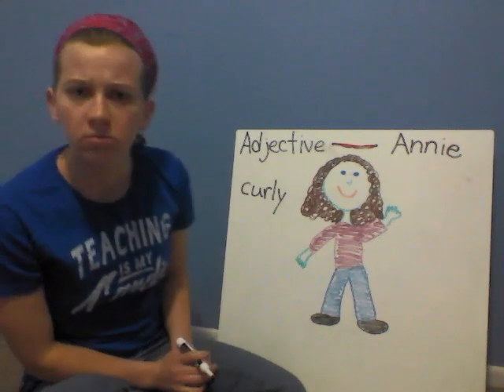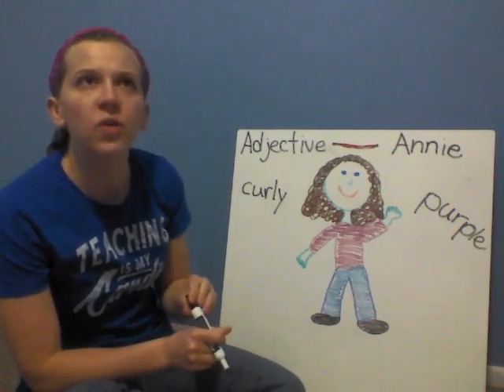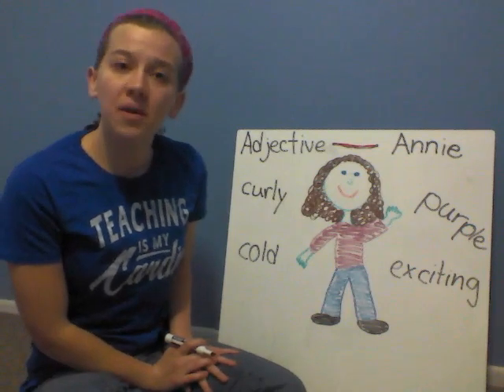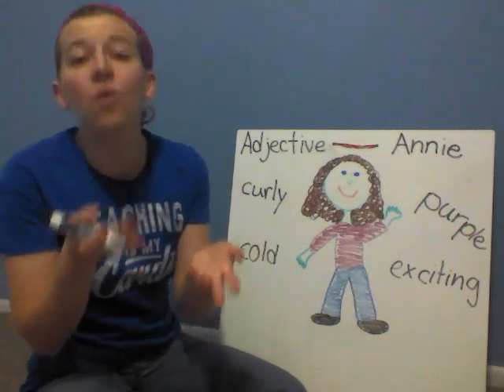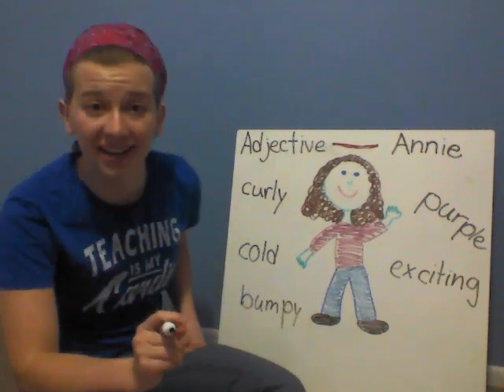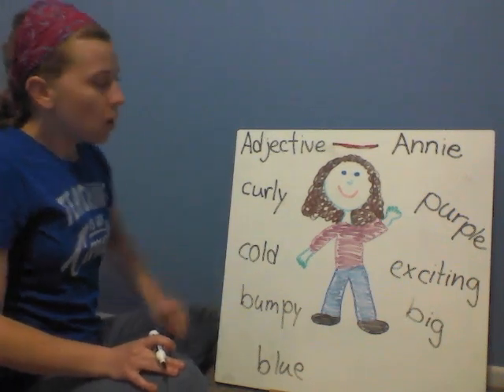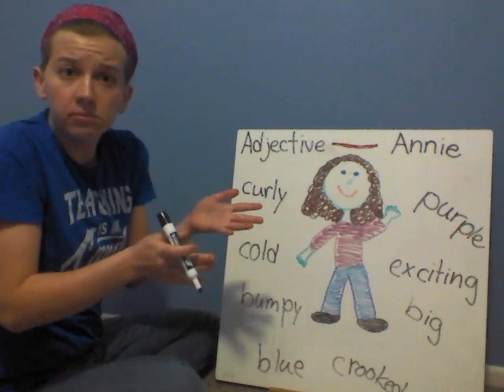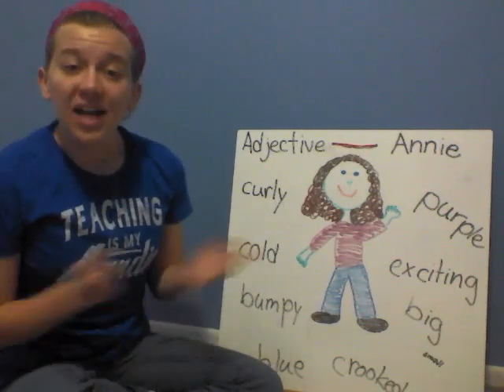Adjectives 1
For Monday 3/31